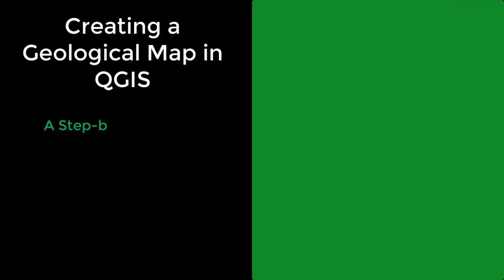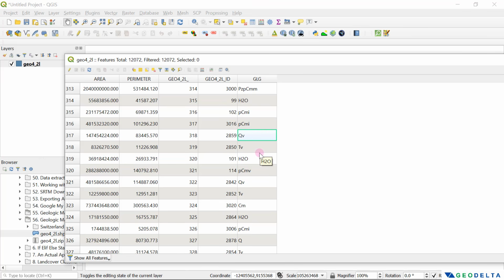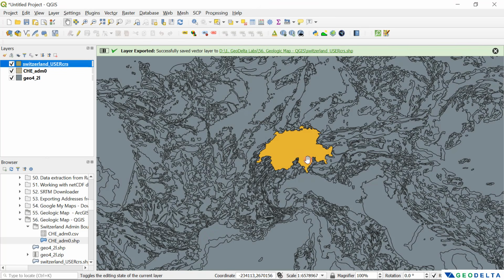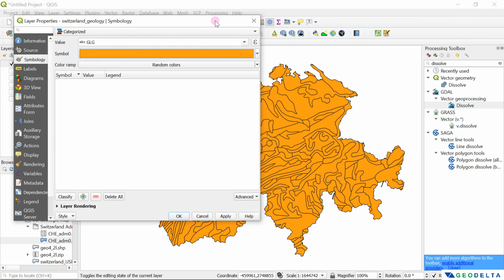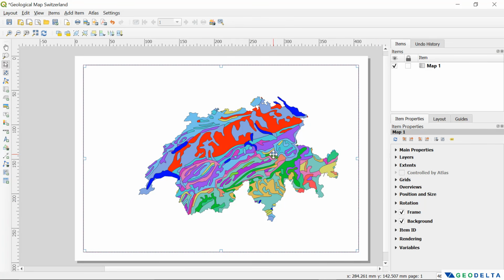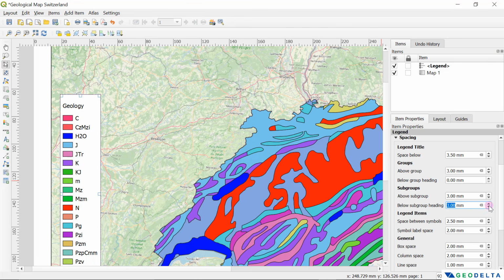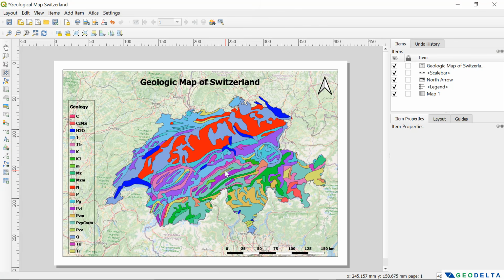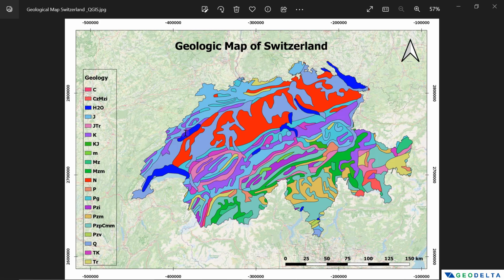How to Make a Map in QGIS 3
In this tutorial, you will learn how to create your own geological map using geologic data downloaded from USGS (for free), by utilizing Free & Open Source QGIS software.

You will guided you through the entire process, from importing data to final map production. Whether you're a geologist, geoscientist, or a GIS professional, this video is perfect for anyone looking to improve their mapping skills using QGIS. Watch as we show you how to work with multiple data layers, utilize advanced tools, and customize your map to meet your specific needs. By the end of this tutorial, you'll have a comprehensive understanding of how to create a detailed and accurate geological map in QGIS.

Geological mapping in QGIS can be quite important for several reasons:
1. Resource Exploration: Geological maps are used to explore and identify potential locations for natural resources such as minerals, oil, and gas.

2. Natural hazard assessment: Maps can be used to identify and assess potential hazards such as earthquakes, landslides, and volcanic eruptions.

3. Environmental Management: Geological maps can be used to manage and protect natural resources and the environment, such as identifying and mapping wetlands, or assessing the potential impact of development on the surrounding ecosystem.

4. Urban Planning: Geological maps can be used in urban planning to identify potential soil stability issues, determine suitability of land for construction and avoid potential hazards, such as flooding or landslides.

5. Education and Research: Geological maps are also used in education and research to teach students about geology and support ongoing geological research